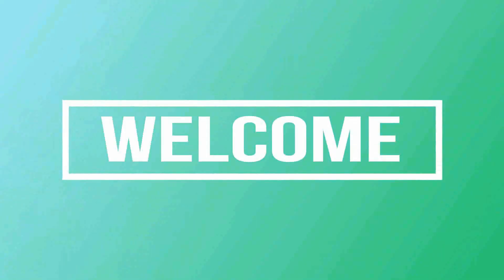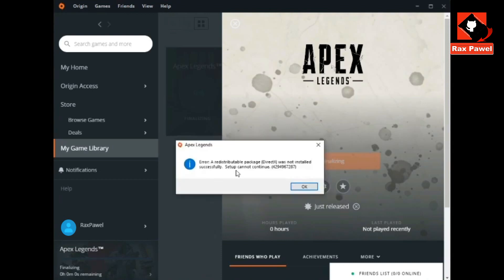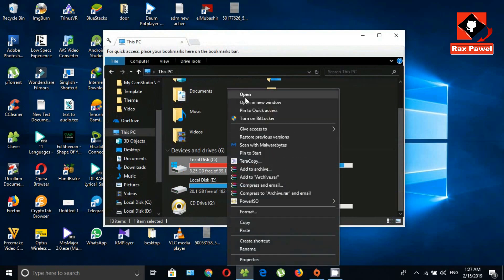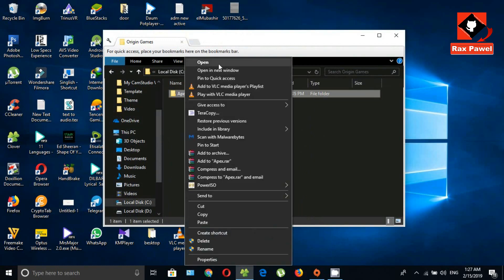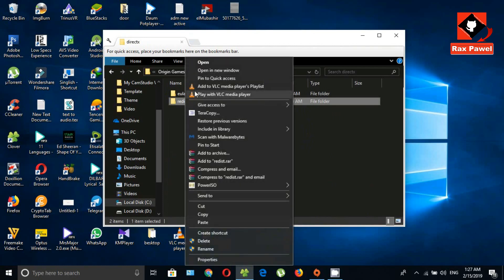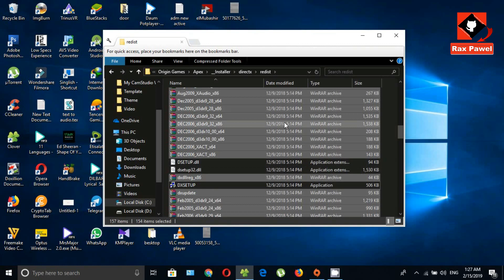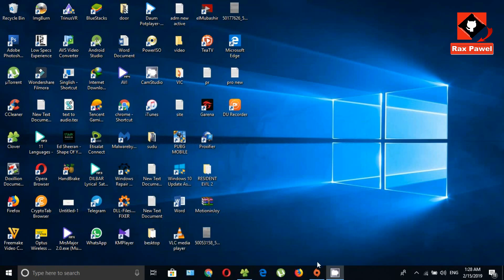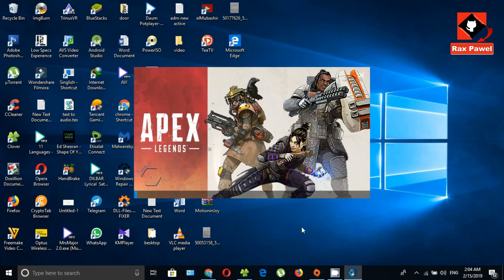Apex Legends Won't Install In PC - Error: Redistributable Package (DirectX) Not Installed 4294967287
In this video, I'm gonna show you how to fix Apex Legends: How to solve 'Error A redistributable package DirectX' PC